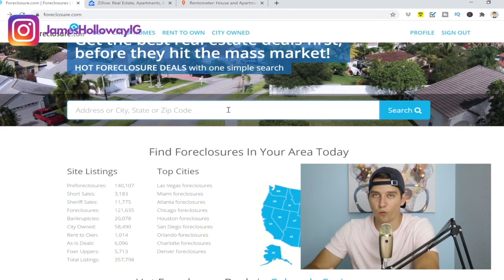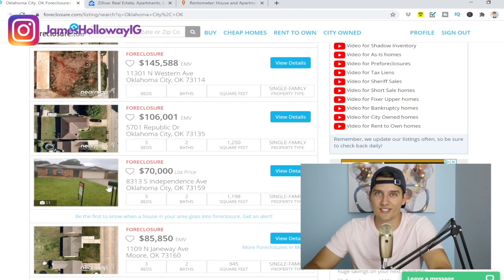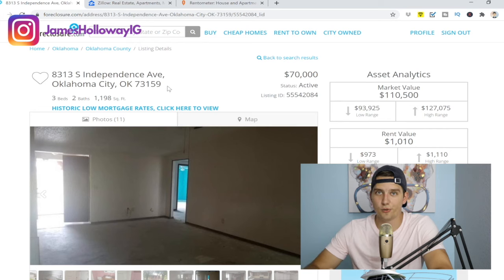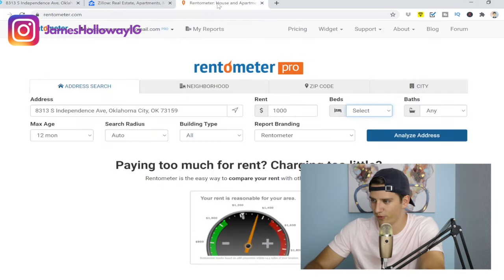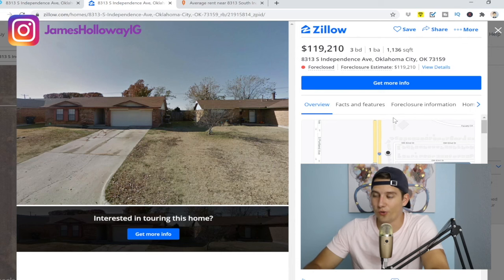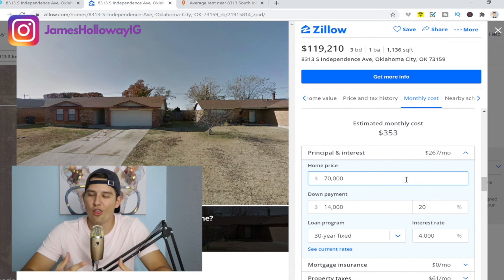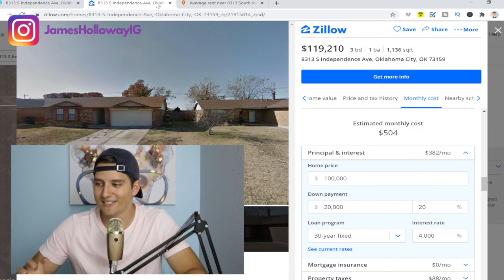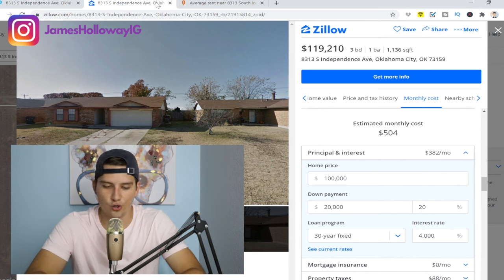How To FIND FORECLOSED HOMES (THE EASY WAY!!)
How To FIND FORECLOSED HOMES?? In this video, I share exactly how to foreclosed homes! A foreclosed home is a great investment IF you get the right one. Most all foreclosed homes are risky. Also in this video, I'm sharing the EASY WAY on how to find foreclosed homes. Finding foreclosed homes is critical in the times we are living in today. With the foreclosure crisis as a possibility, we need to know how to find foreclosed homes.